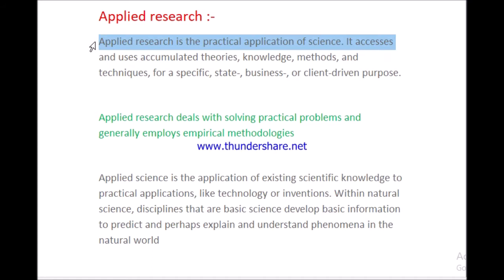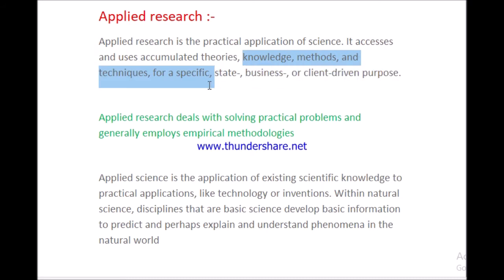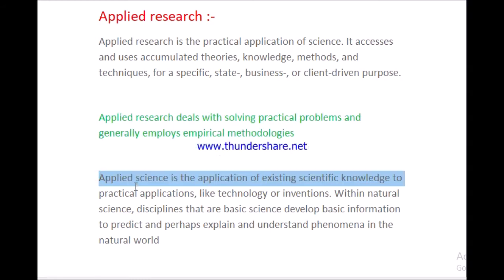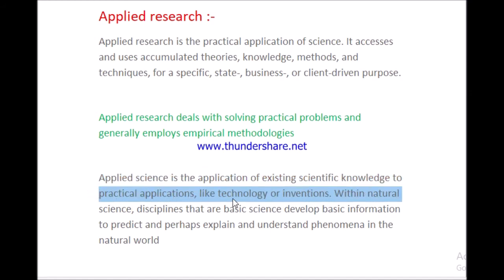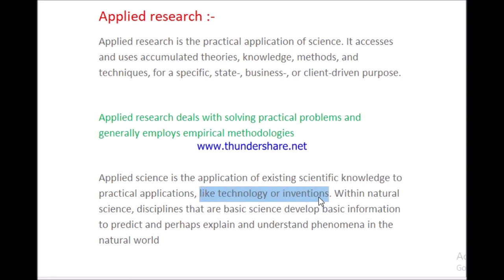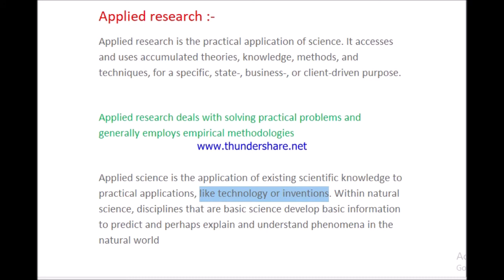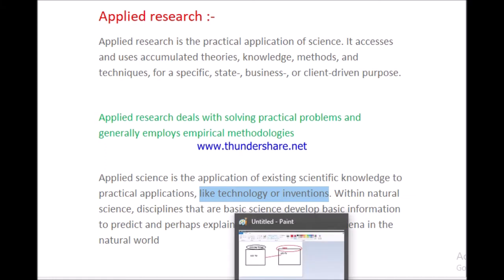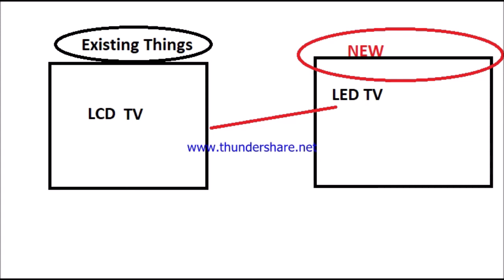Applied Research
This video very helpful for understanding of applied research  as well as government exam and UGC NET .